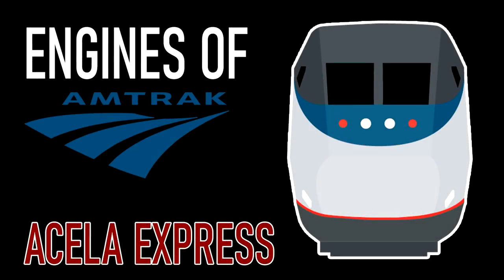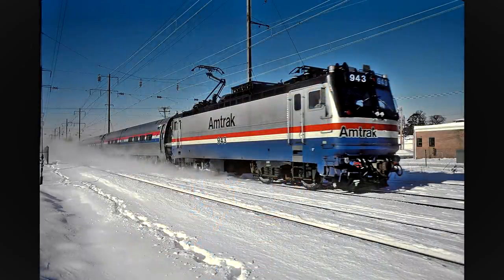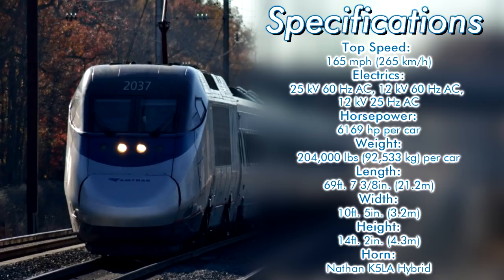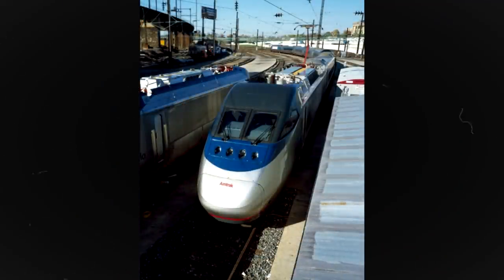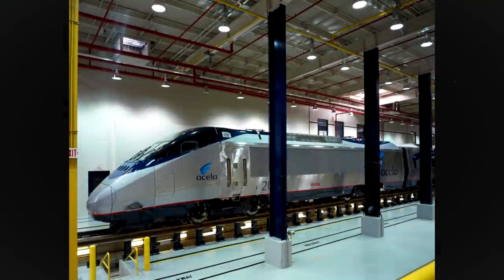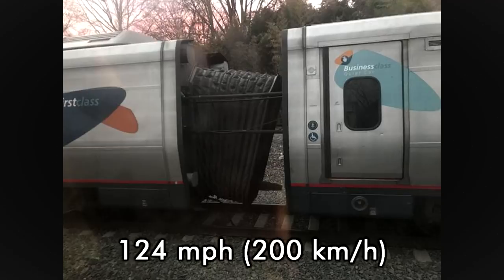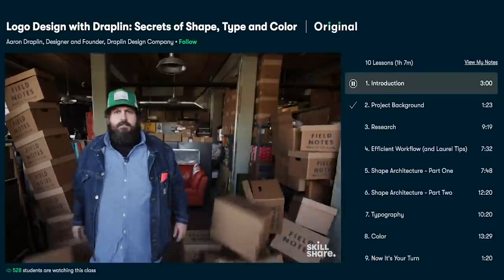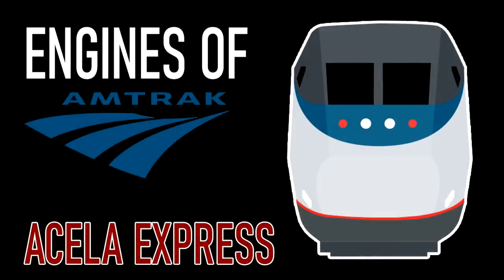Engines of Amtrak - Acela Express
High speed rail in the United States has been a well debated topic in modern society for quite some time now. However, it wasn't always that way as at one point, the US had plenty of well-known streamlined, fast steam and diesel locomotives pulling famous trains. A failing American rail industry in the 1960s and 70s although led to the collapse and abandoning of much of the established infrastructure. A renewed interested in high speed rail in the US throughout the 1980s and 90s though led to the eventual development of the Acela Express in 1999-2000. What else led to the research, development, and eventual implementation of the Acela? Find out in this episode of Engines of Amtrak. This is final episode I had to remake out of those taken down off YouTube for copyright reasons so yay! Don't worry though, this won't be the last episode like last time when Engines of Amtrak first came out, I'll be remaking some more of the older episodes to a better standard and I'll be covering new episodes soon. On top of this, I'm looking to finally begin Engines of New York Central as well. Special thanks to those who submitted their pictures and videos for use in this episode as well!

Sonic Colors OST - Sweet Mountain Act 1
HOME - Chicken Soup
Paper Mario The Thousand-Year Door OST - Mail for the Mario Brothers